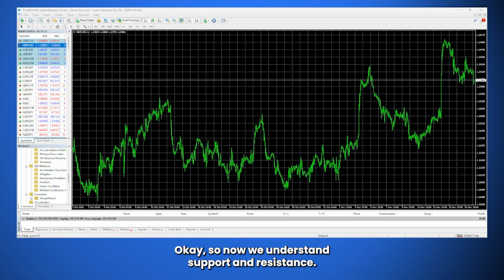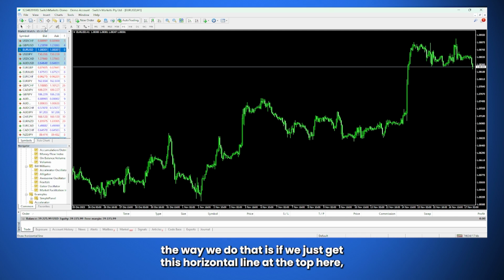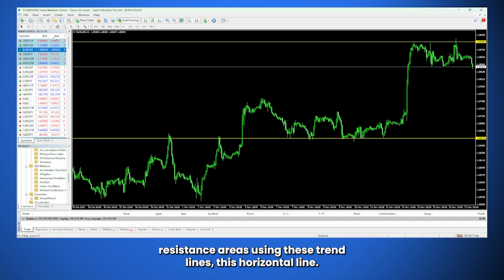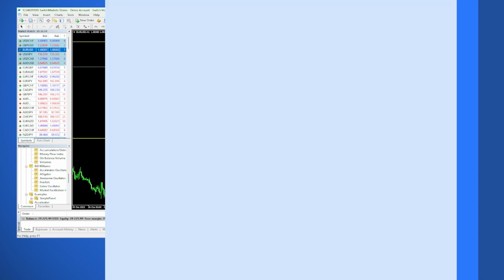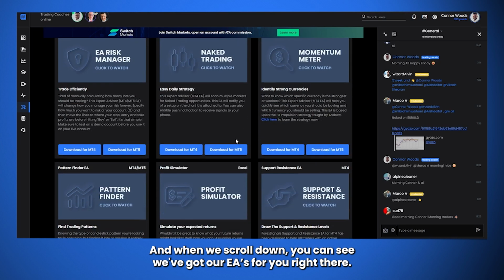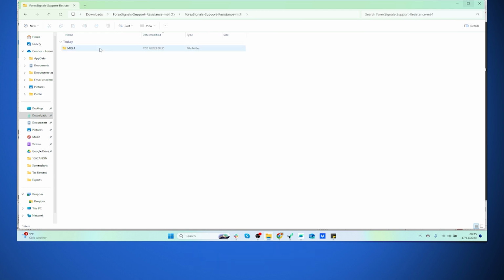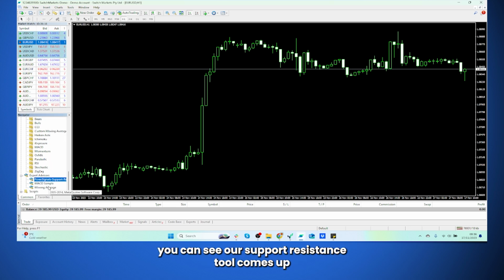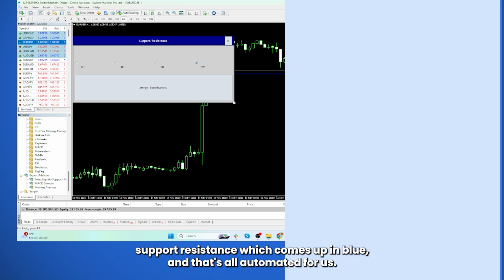A Beginners Guide To Support & Resistance In Forex Trading (Including FREE EA Tool!)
Support and resistance… concepts that have stood the test of time in the financial markets, and today we are not only going to get you confident enough to spot support and resistance, but we are going to show you how to have it marked on your charts in just the simple click of a button. This is all part of our journey in building your trading skills, abilities and confidence.

Firstly, what exactly are support and resistance levels? Let’s explain it in a really simple way, think of a support level acting as a floor for the market, so it represents a price level at which a market tends to stop falling. Essentially, it holds prices higher. On the other hand, think of a resistance level as acting as a ceiling to the market, so it represents a price level at which an asset tends to stop rising. Essentially, it holds prices lower.
These really are the building blocks for technical analysis, offering insight into potential market turning points, and understanding this is the backbone of any successful trader!

📚 Get free access to all of our courses, no credit card required

👨🏻‍🏫 Would you like 1 on 1 coaching?

1,800+ REVIEWS ⭐⭐⭐⭐⭐